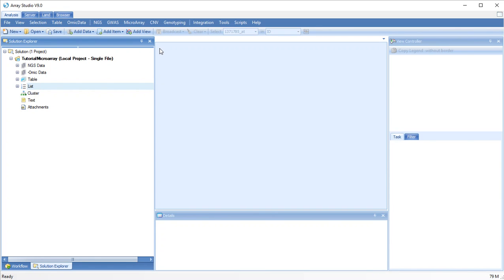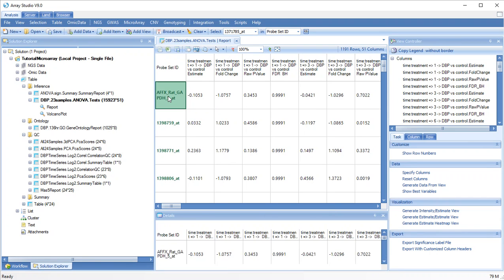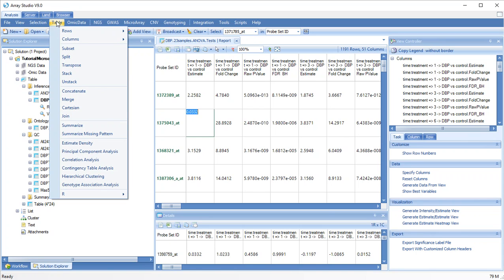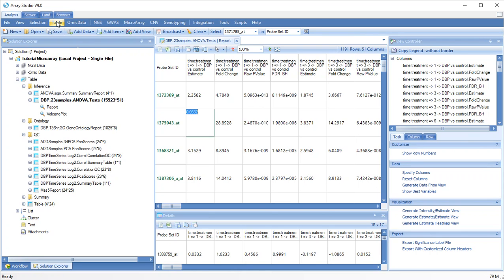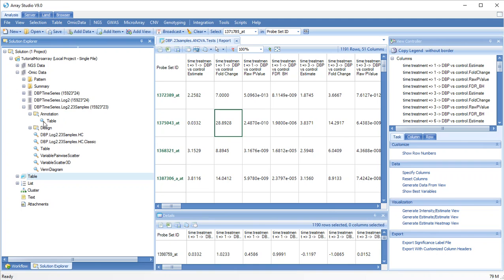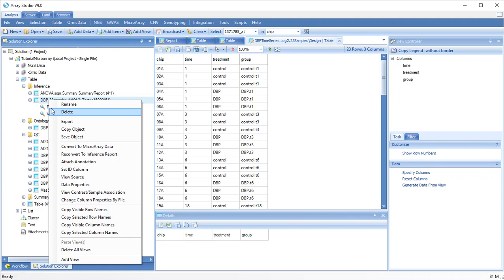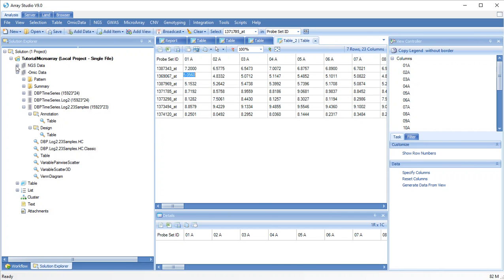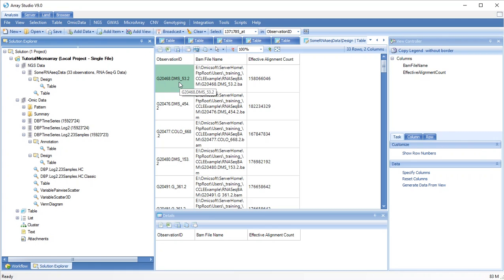Data Types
Array Studio stores your data in four main data types. This video briefly explains the differences between data types, and how to convert between the most common data types, table and -Omic data.